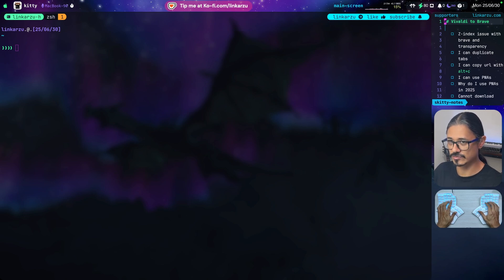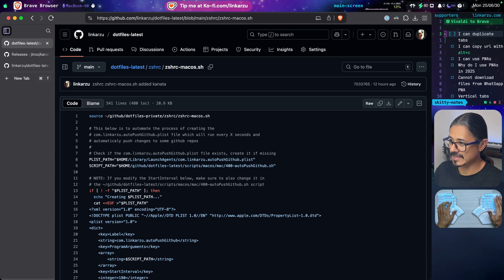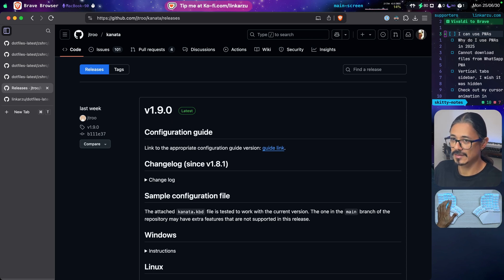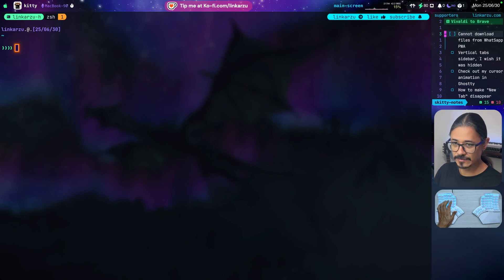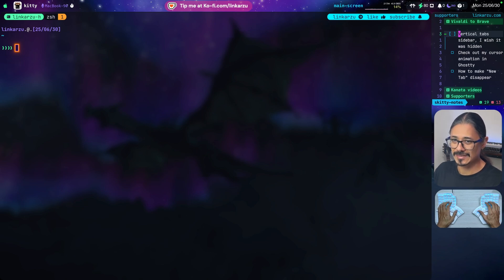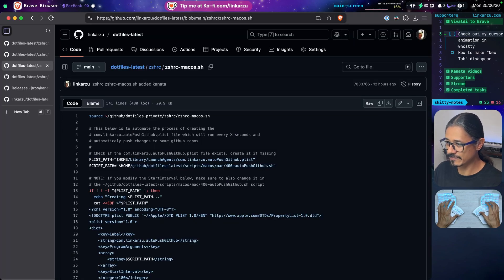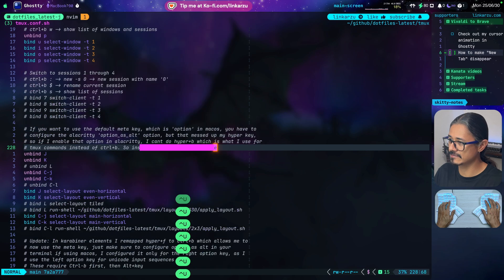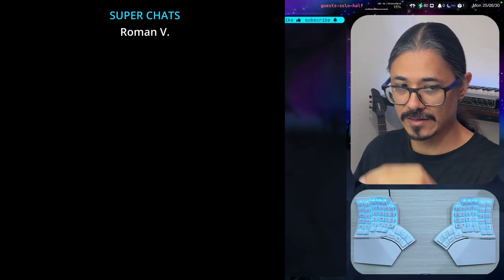We need to talk. Why I'm moving from Vivaldi back to Brave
I thought Vivaldi was the one, now brave is the one, the real question is, who's going to be next?

In this video I talk about the reasons why I switched from vivaldi to brave and why I don't use other browsers, I also talk about the things I don't like about brave.

00:00 - Intro
00:34 - Brave and z-index problem with yabai transparency
00:55 - VIDEO yabai vs aerospace setup guide
01:43 - VIDEO switching to vivaldi
02:05 - duplicate tabs with a keyboard shortcut
02:33 - Copy URL with keyboard shortcut
03:46 - I use PWAs a lot, due to keyboard supremacy
04:47 - Vivaldi issues downloading files from PWAs
06:15 - How was vivaldi's performace? I felt it glitchy at times but it was ok
06:52 - Vertical tabs in Brave are not great, but whatever
07:39 - How I switch between tabs with s+h and s+l
08:02 - VIDEO kanata vs karabiner
08:12 - How do disable the "New Tab" option in Brave?
08:56 - nicco loves linux on a different perspective
09:13 - VIDEO ghostty cursor animations
10:15 - Thanks to all the folks that sponsor me